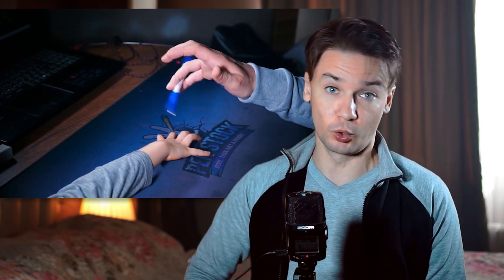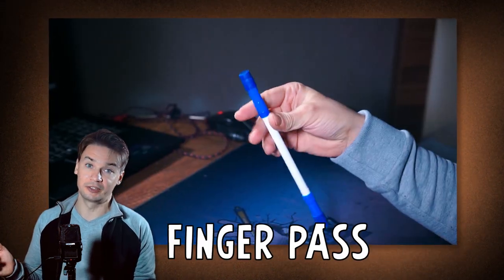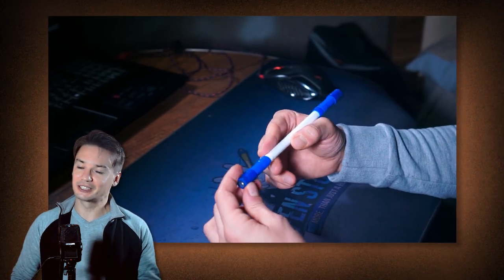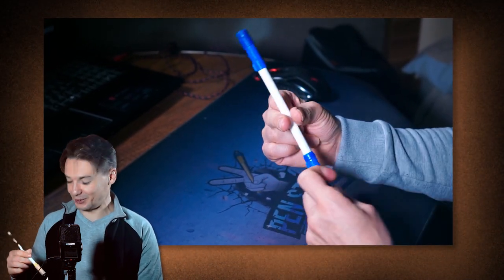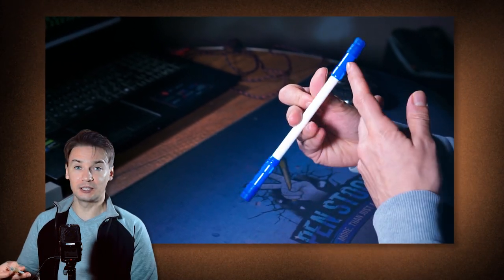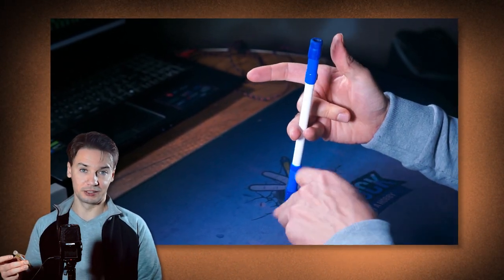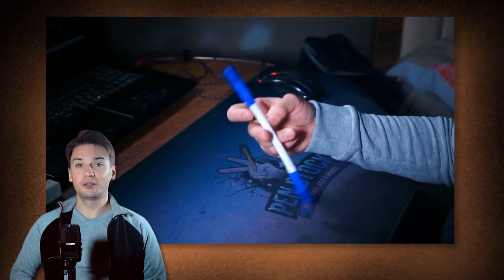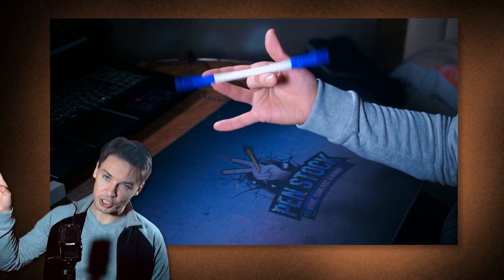4 Easiest Tricks, 1 Epic Pen Spinning Combo